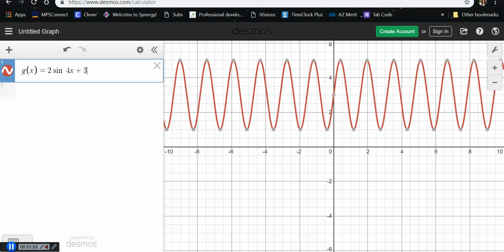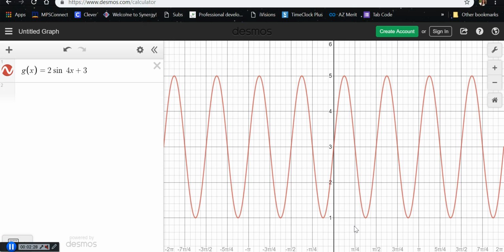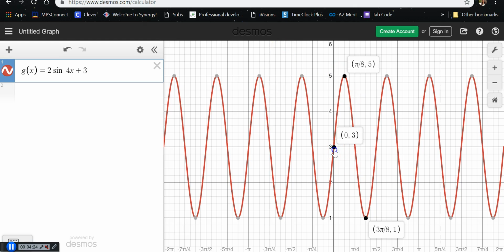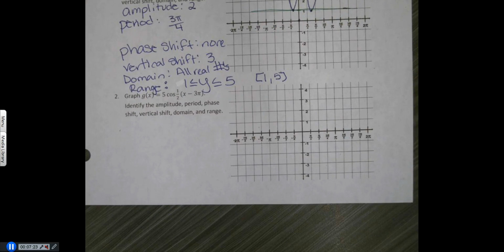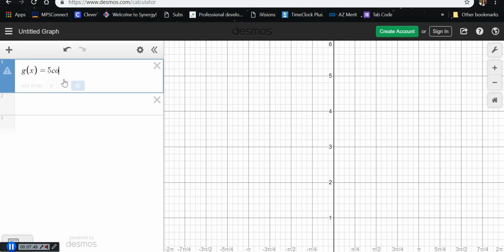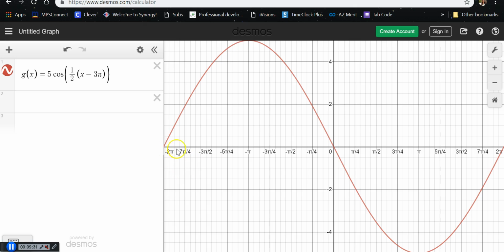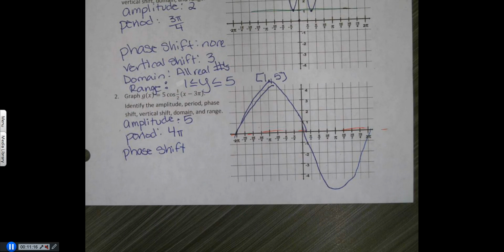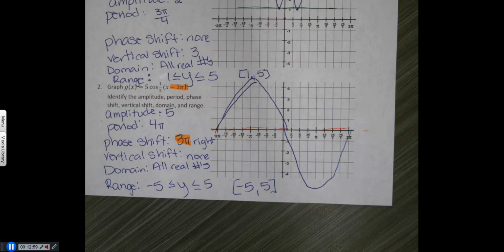9 4 Graphing Sine and Cosine Functions